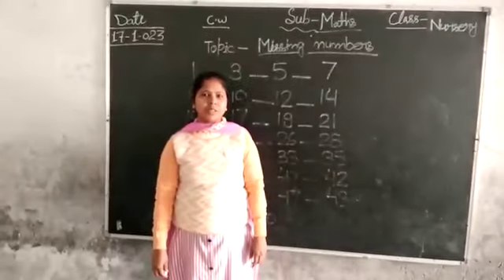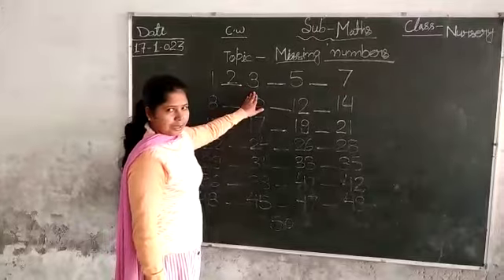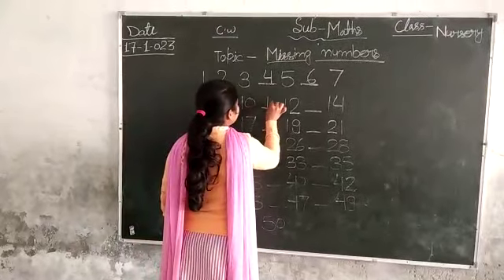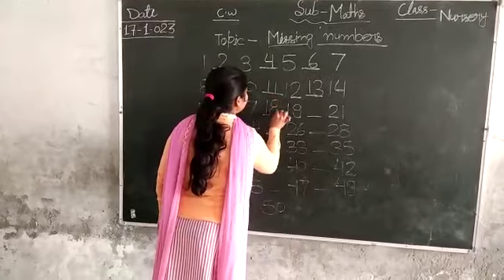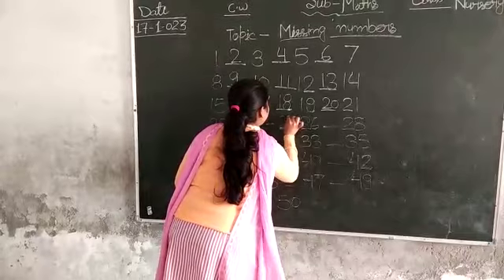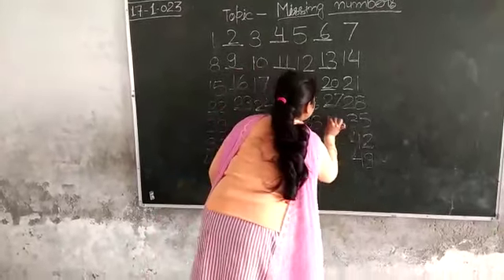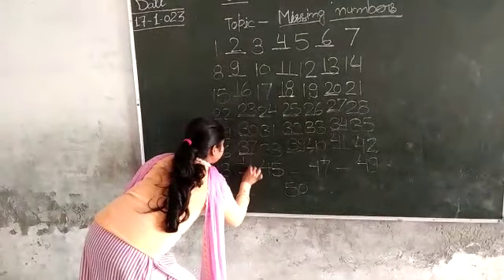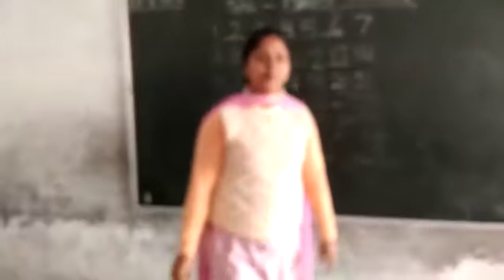17jan-NUR-Maths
Video from Krishna Sir